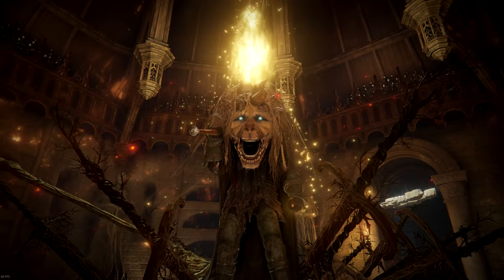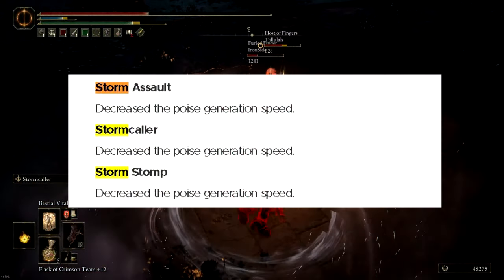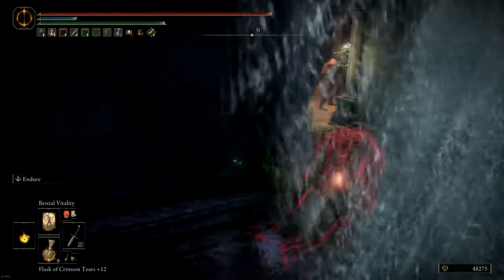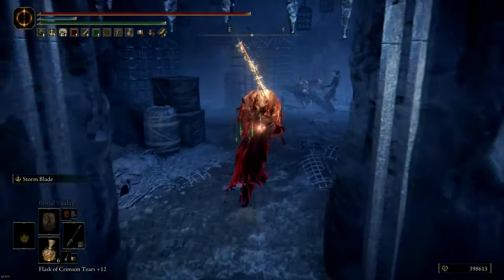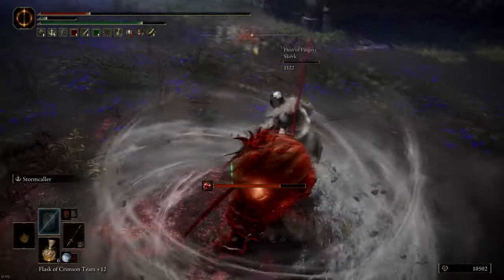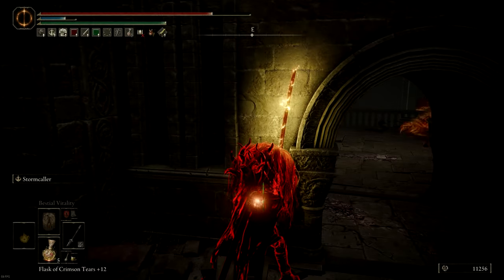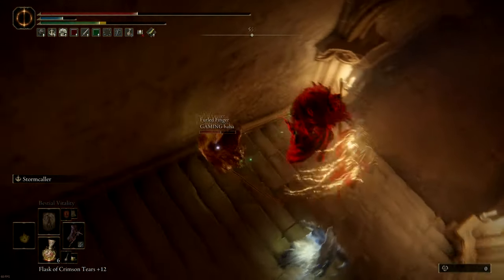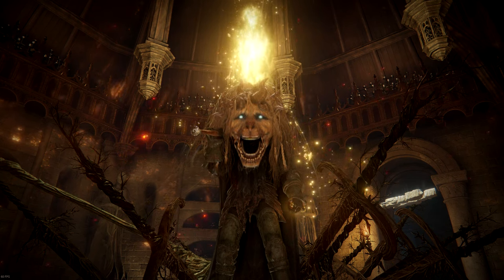Storm Builds Are Insane In The DLC! - Elden Ring PvP Build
Learn how to use the Storm Ashes of war in PvP with the new DLC items.

0:00 Intro
0:11 Build Overview
1:54 Invasion analysis
10:31 Outro